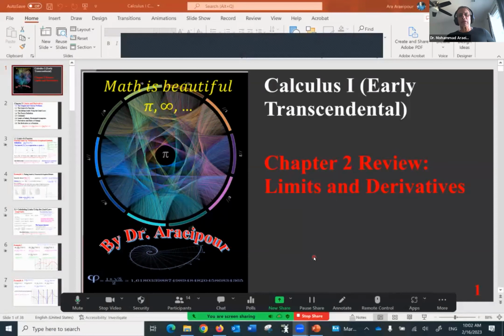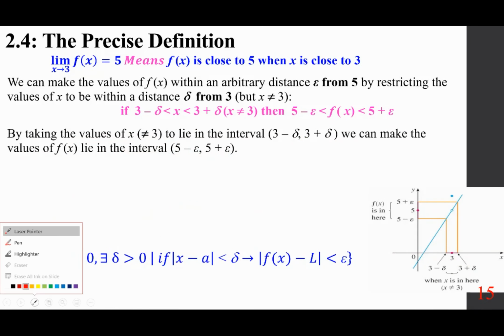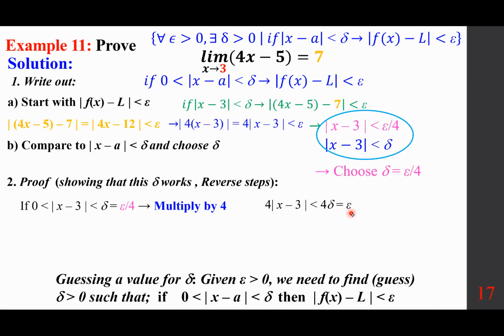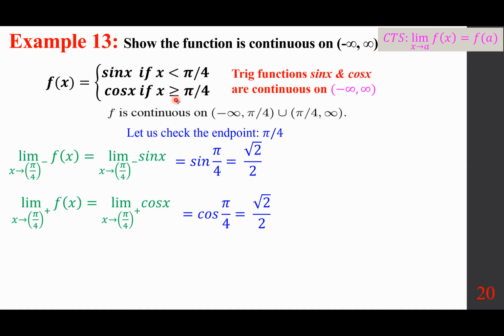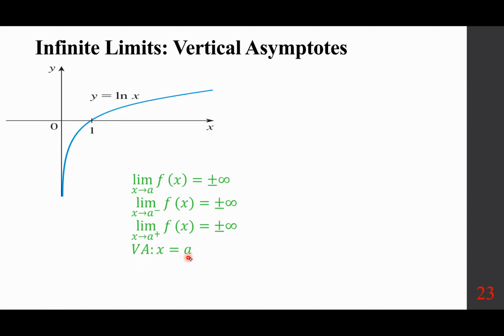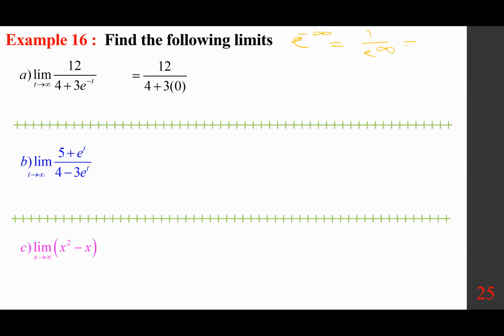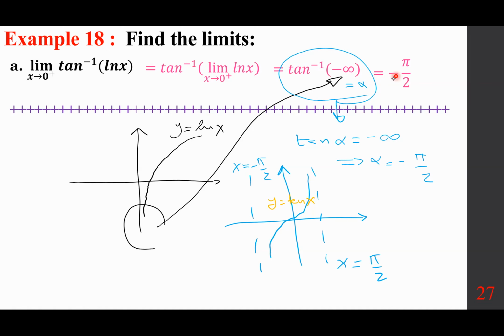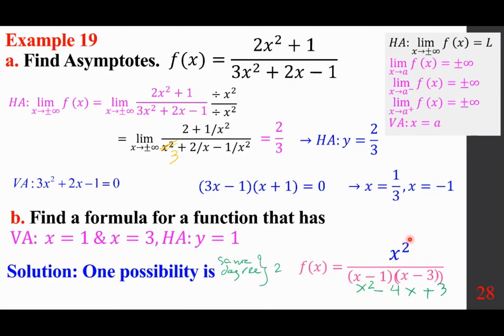Ch 2 Review Limits and Derivatives Part 2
2023 Ch 2 Review Limits and Derivatives Part 2